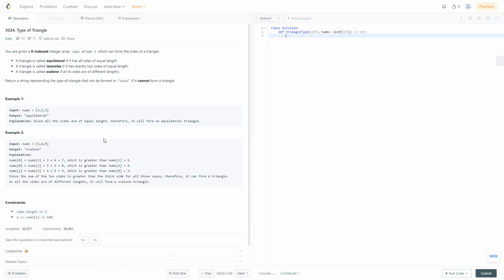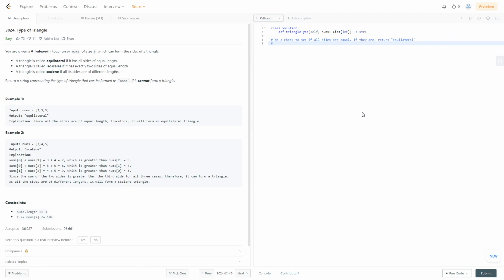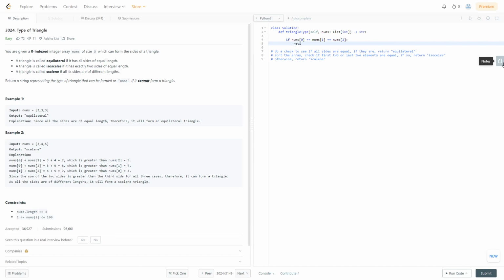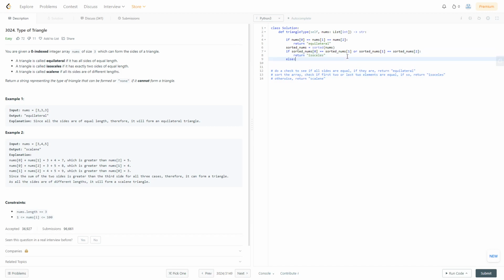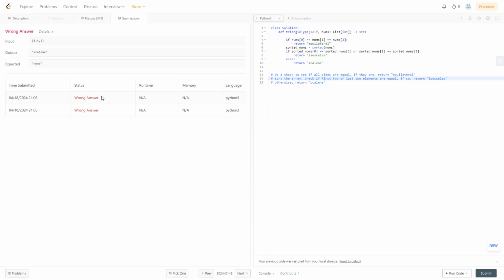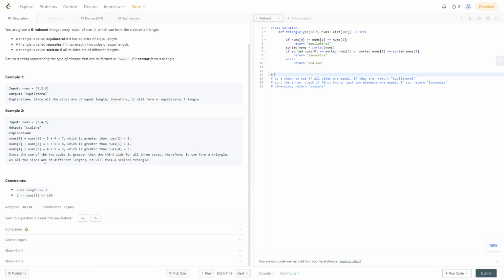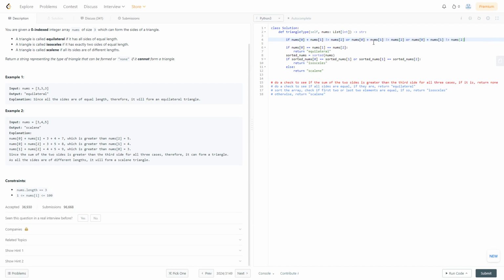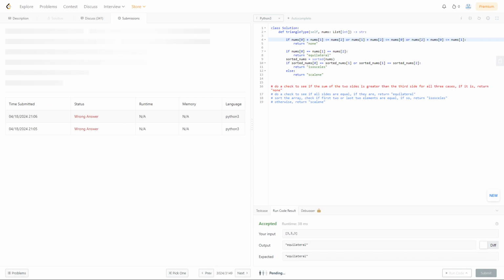my attempt at solving leetcode 3024: Type of Triangle[SOLVED]